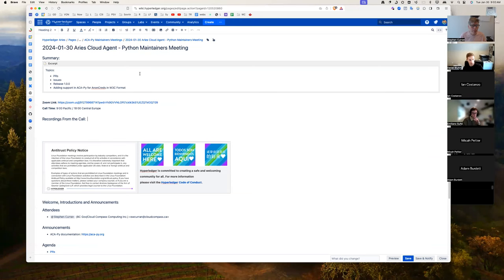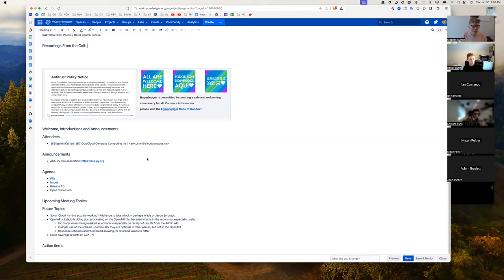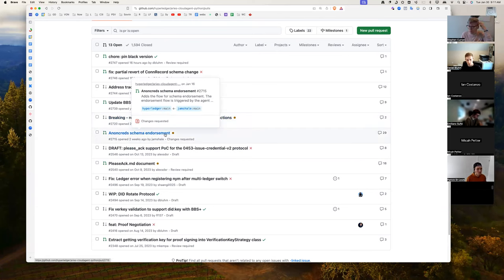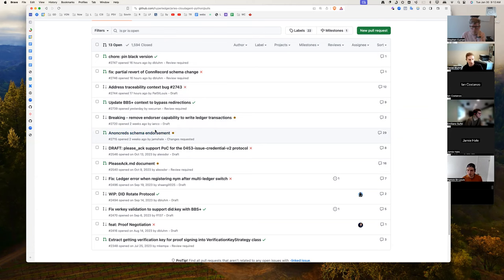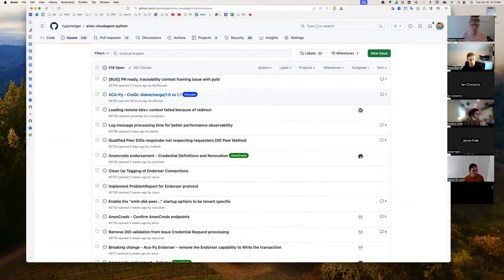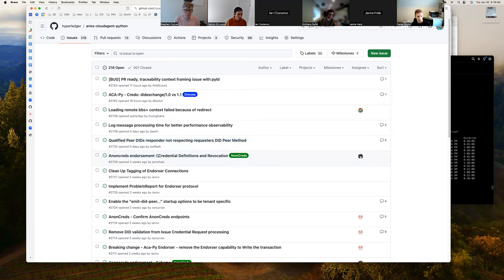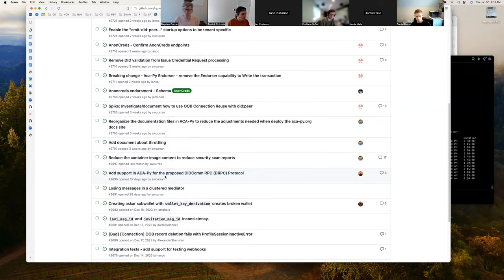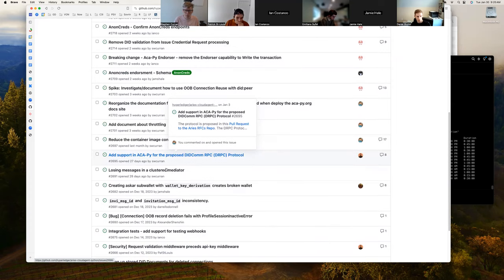20240130 ACA Py Maintainers Meeting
Agenda:

* Release 1.0 - checklist time!
* Open Discussion